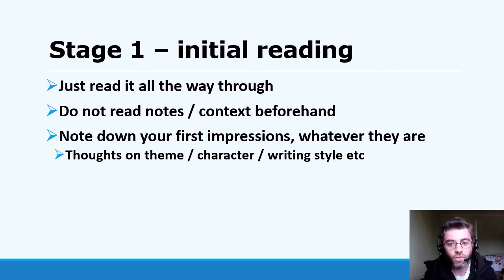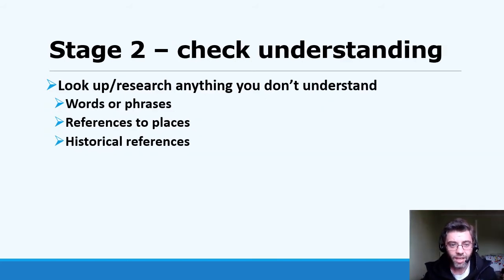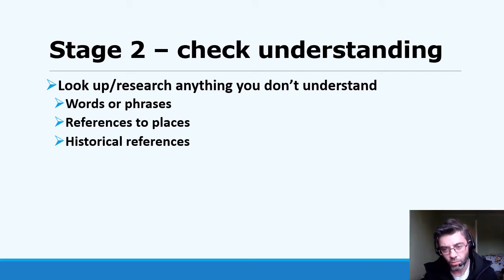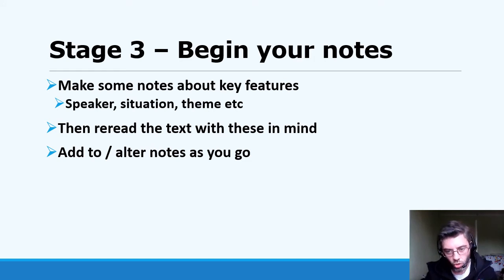2: How to read properly